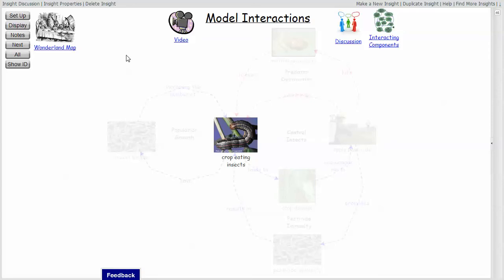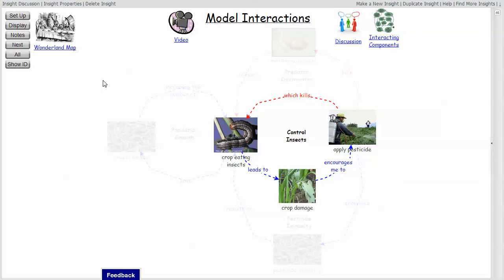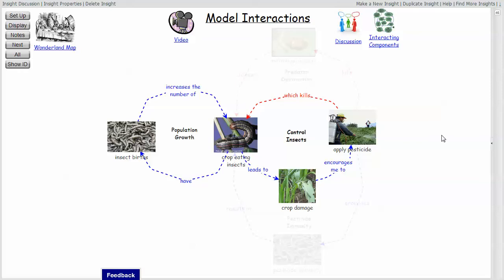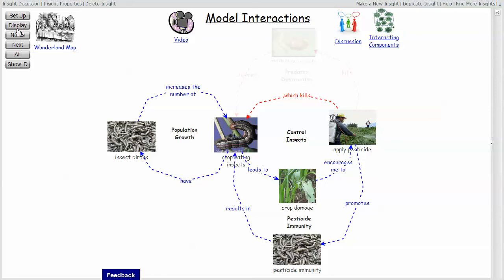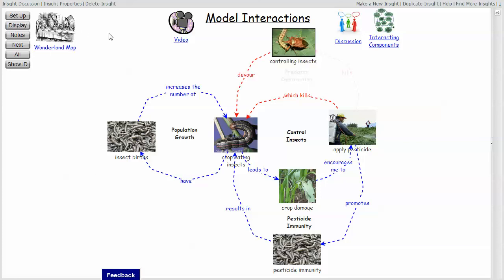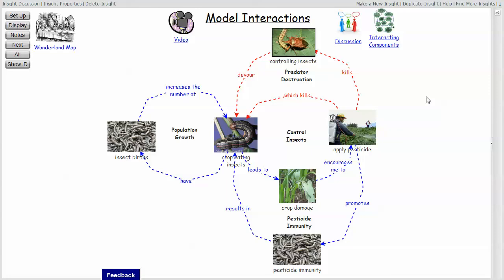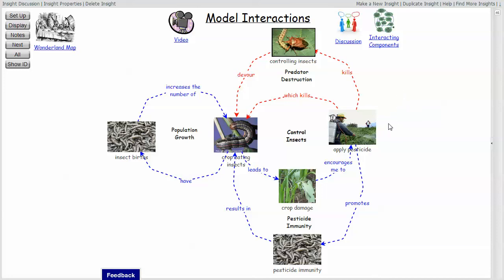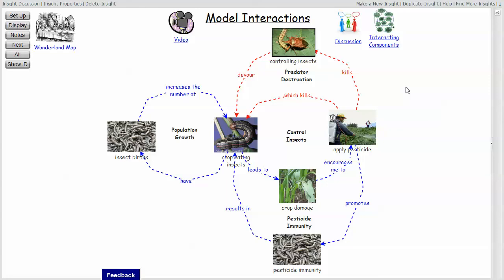Model Interactions v1 xRev